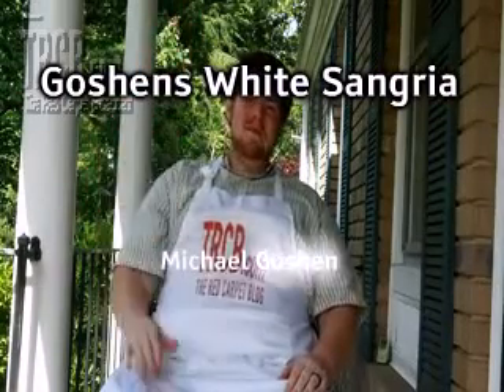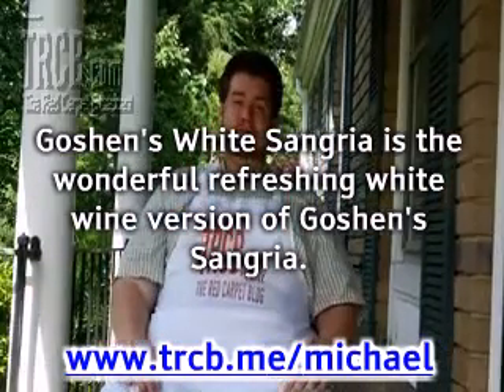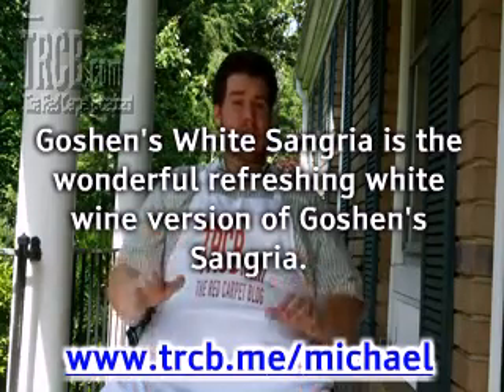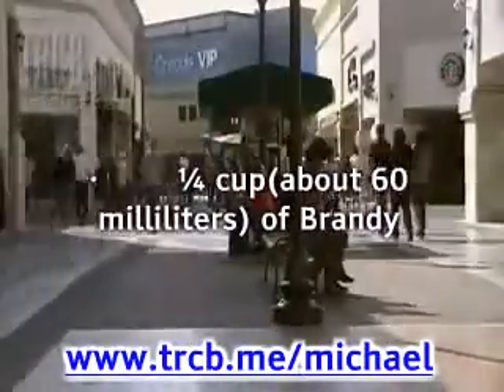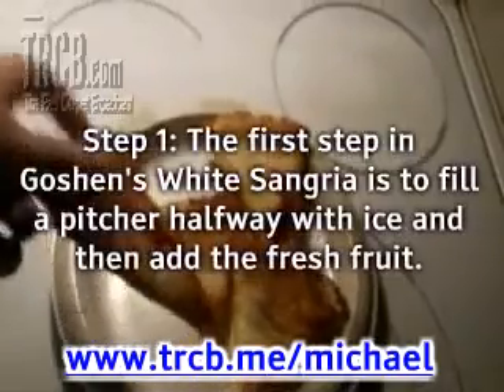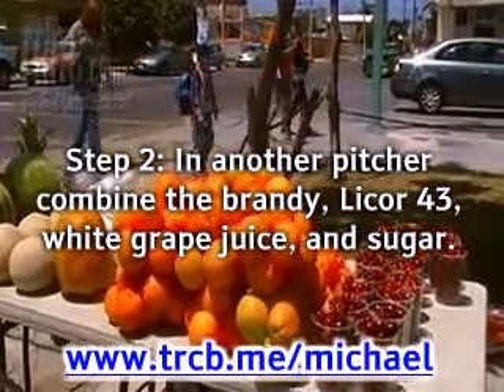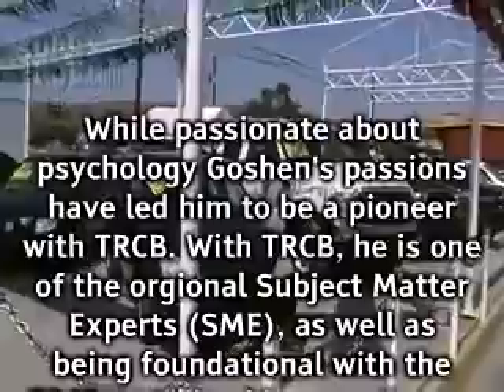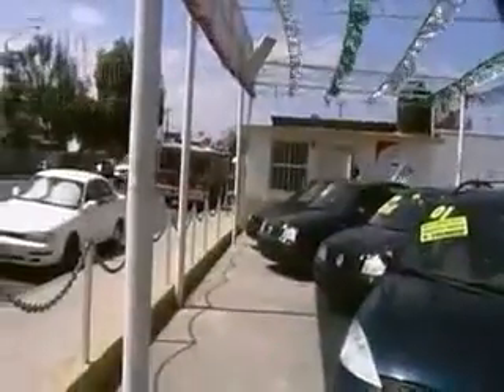Goshens White Sangria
- Goshens White Sangria is the wonderful refreshing white wine version of Goshens Sangria. This uses fresh fruit that is in season at the time that you make it. Goshens White Sangria uses 3 types of liquor.